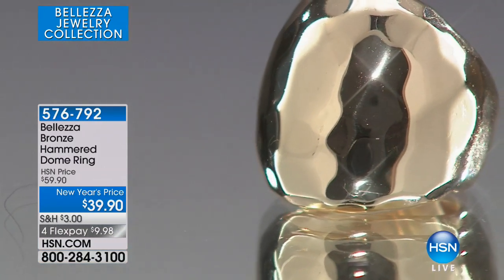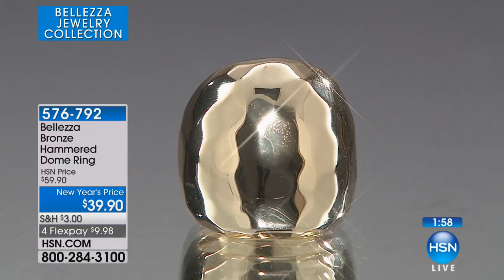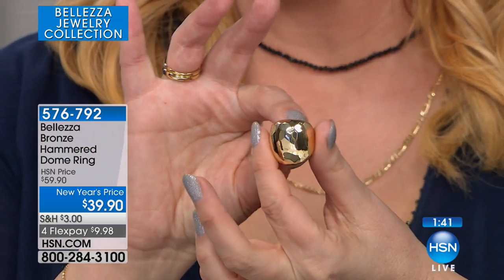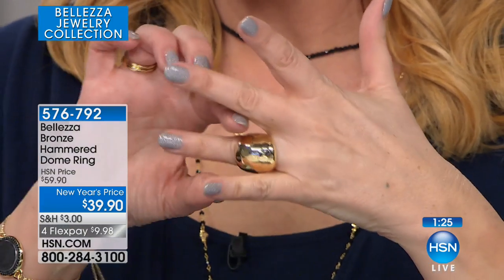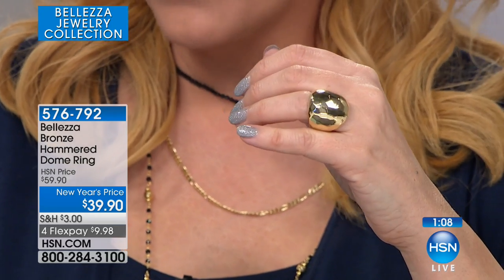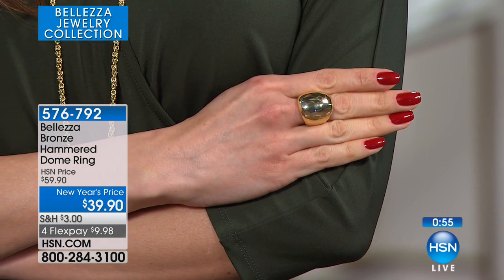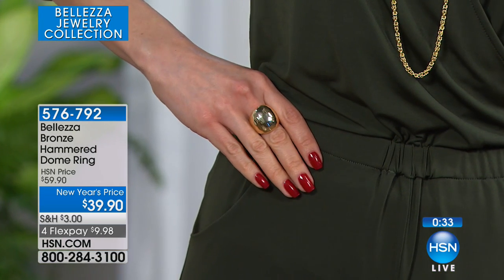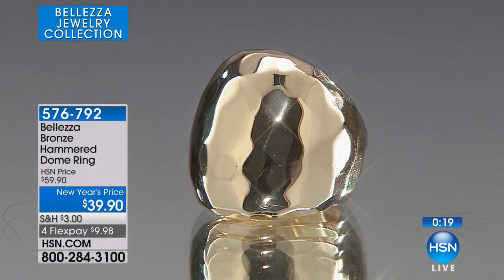Bellezza Bronze Hammered Dome Ring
Jewelry talks. What's yours saying? Wear pieces that say you're memorably sophisticated. Choose this ring's soft, hammered waves and start sharing an elegantly...